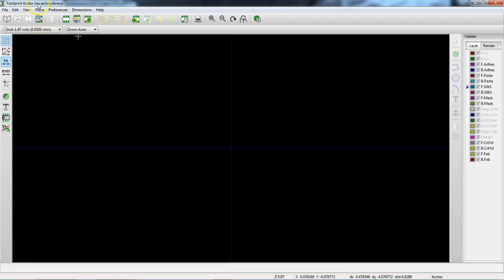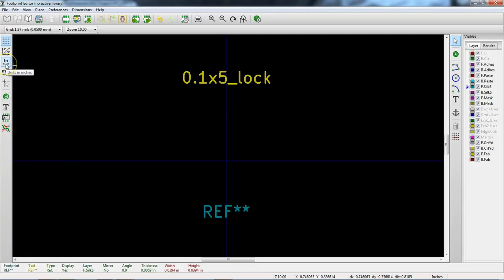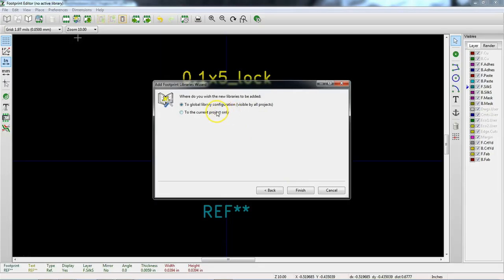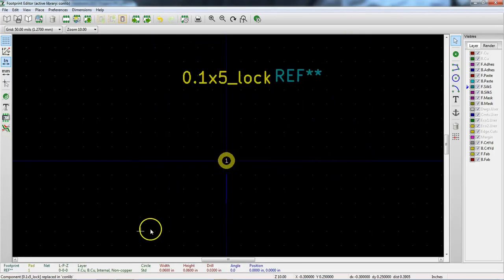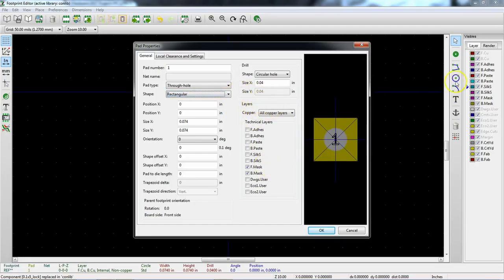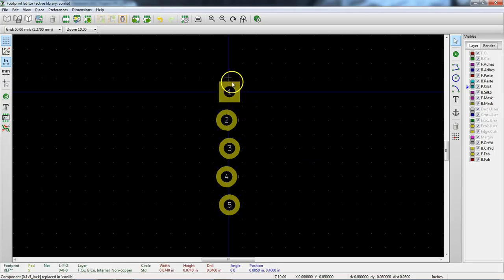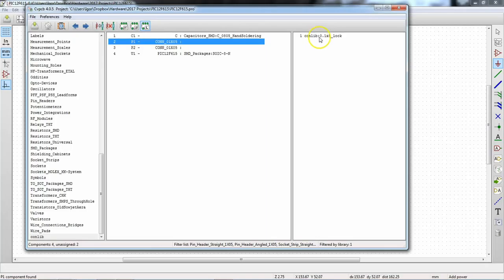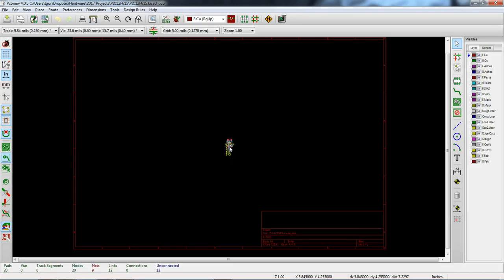eapbg #36 Introduction to KiCad from an Eagle users perspective Part 3: Footprint editor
This is part 3, we go over how to create a footprint in the footprint editor.